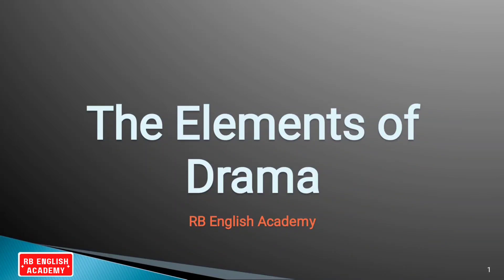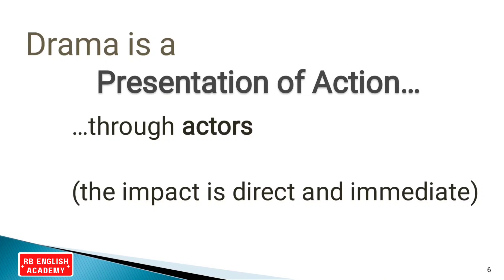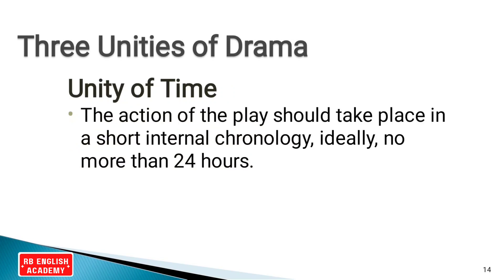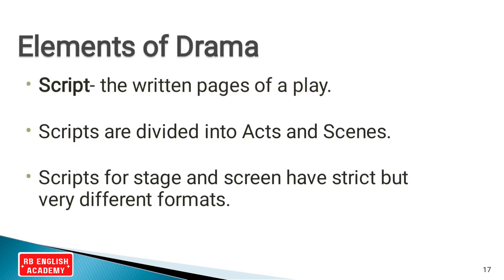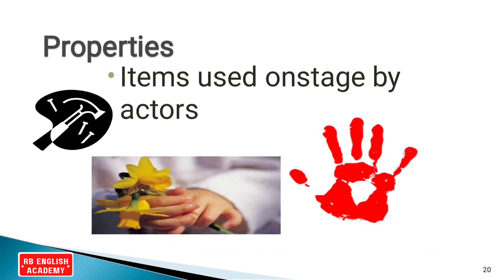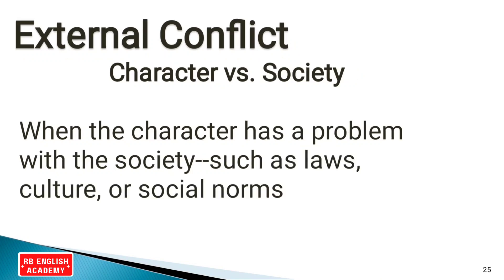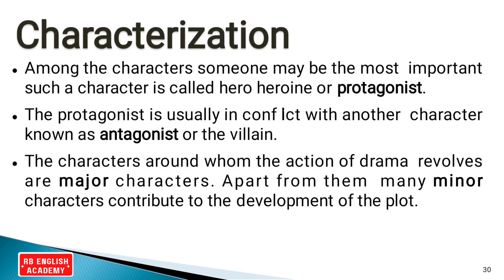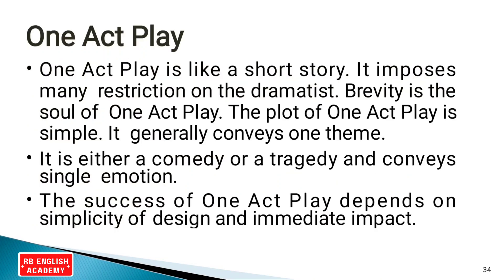Elements of Drama | Literary Elements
in this video I have shared Elements of Drama. this will be useful for the engineering students who are studying elective paper elements of Literature in 3rd year.